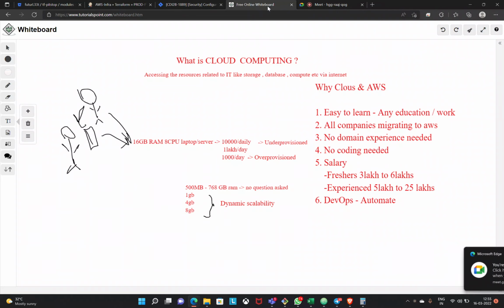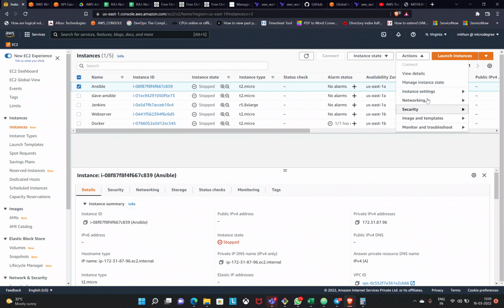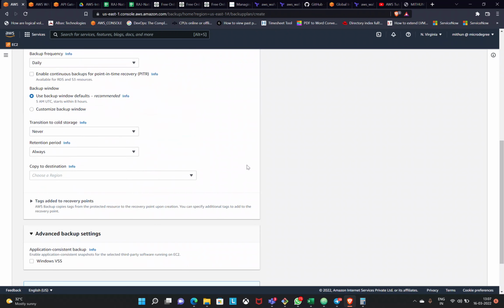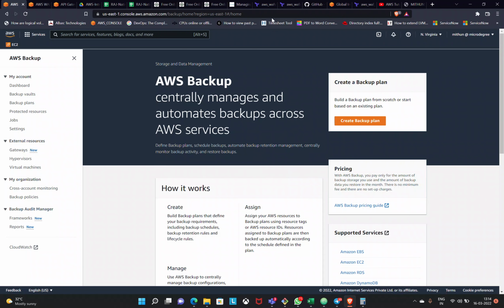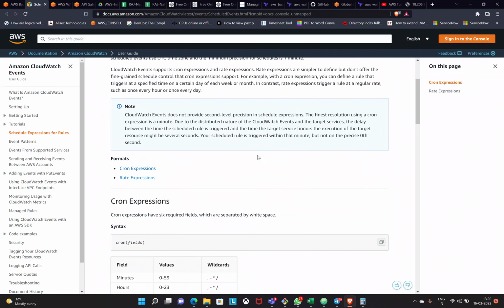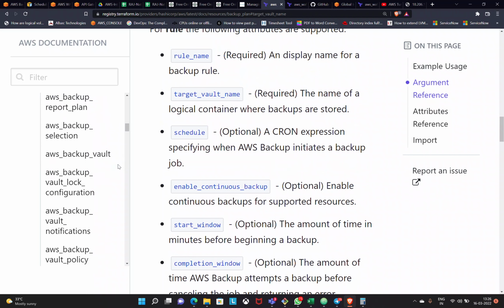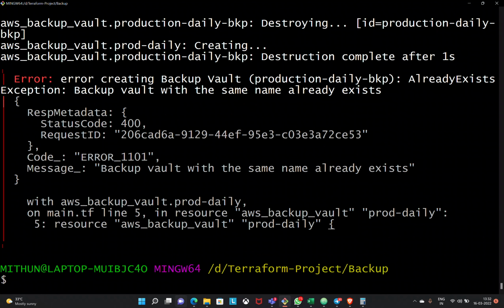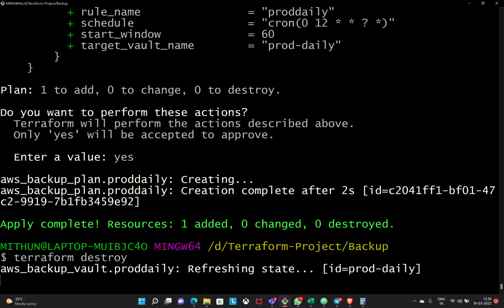EC2 ,EBS & AWS BACKUP Using Terraform